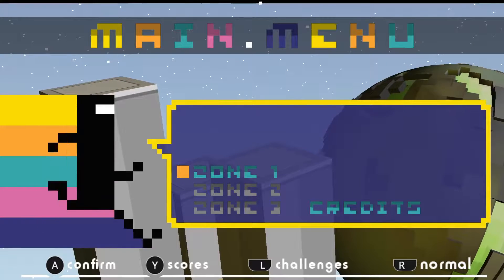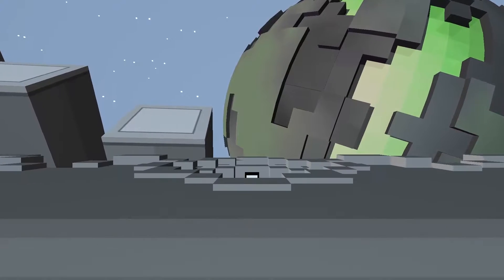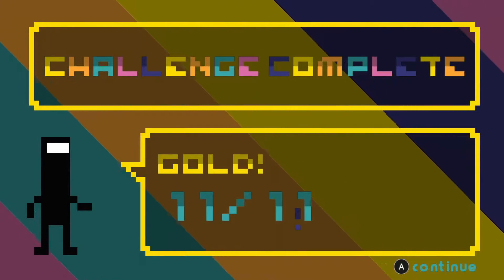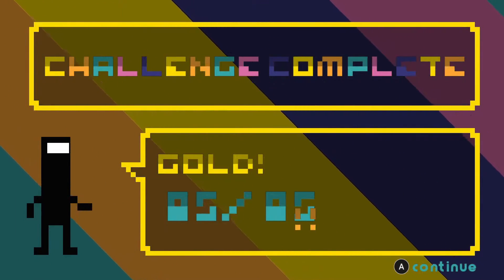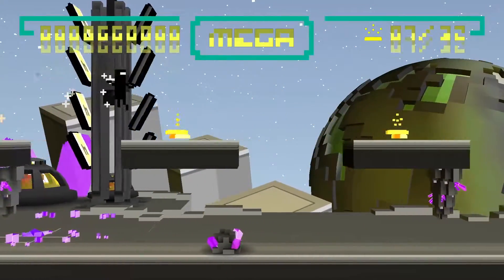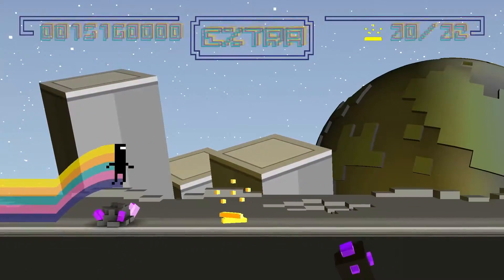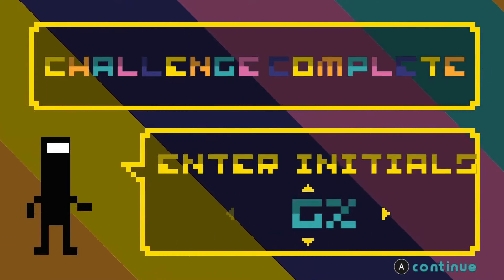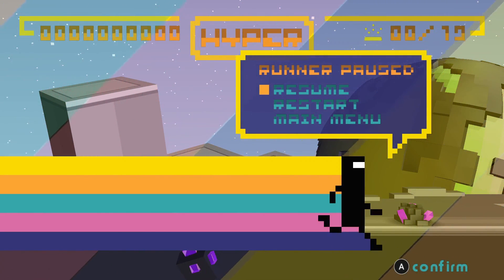This classic action rhythm game is so much FUN!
What is Bit.Trip.Runner? Well, let's take a look at my Bit.Trip Runner gameplay for Nintendo Switch to answer what the game is all about by showing you core gameplay while I give my thoughts on this fun, Wii era port.

--Wally

Bit.Trip Runner Nintendo Switch gameplay | QubicGames

SYNOPSIS:
"Race across the Moon, kicking down crystal walls and sliding under chomping moon-slugs! Bound through the Robotic Mines and face off against the MinerMech! Dash through the Big City on a quest to find friends and defeat the final boss together!"

ABOUT ME
Hi, I'm Wally. And I love games and want to share my love of games with you via gameplay footage of some of my favorite titles.